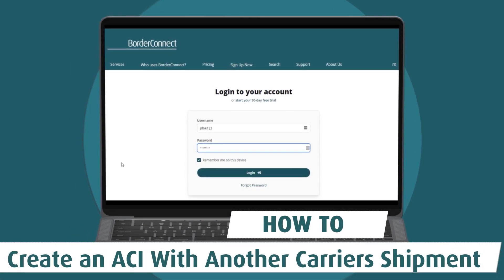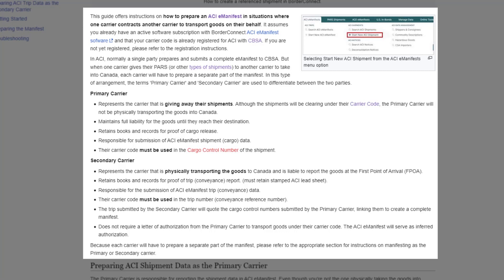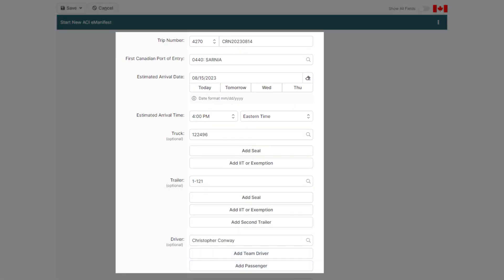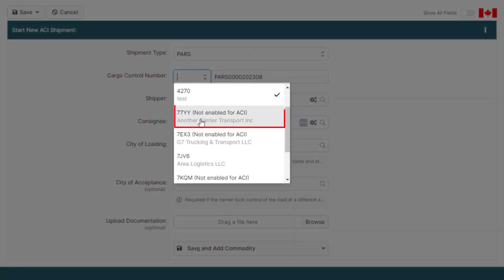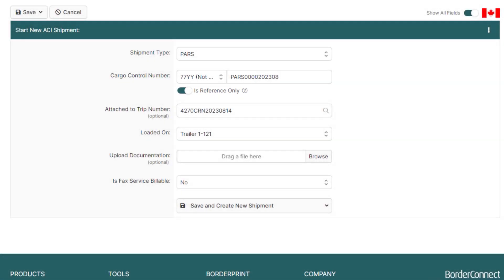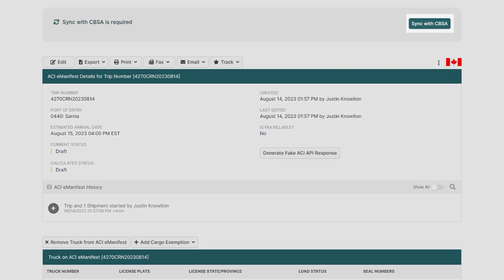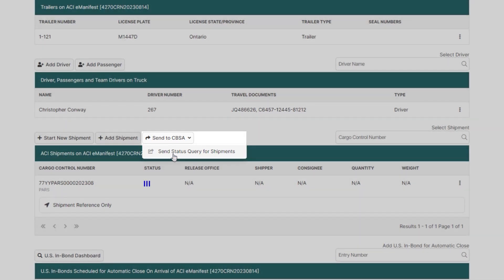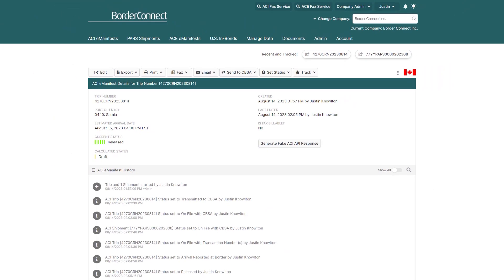How to Create an ACI eManifest With Another Carriers Shipment in BorderConnect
In this video I’ll show you how to create an ACI eManifest with another carriers shipment and send it to CBSA using BorderConnect.

I will show you how to create trip and shipment information, how to change the carrier code for the cargo control number and mark the shipment as a referenced shipment.

I'll also guide you through enabling reference only for shipments in the Company Settings page. Lastly I'll show you how to send the ACI eManifest to CBSA using BorderConnect's eManifest Sync.